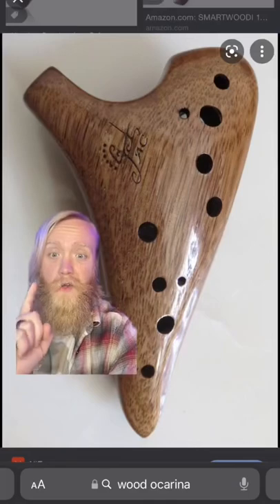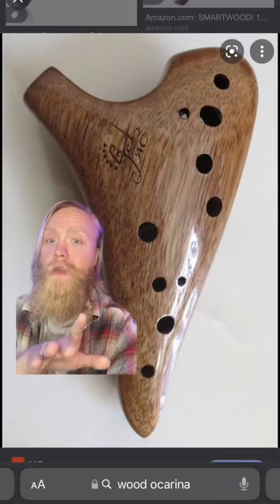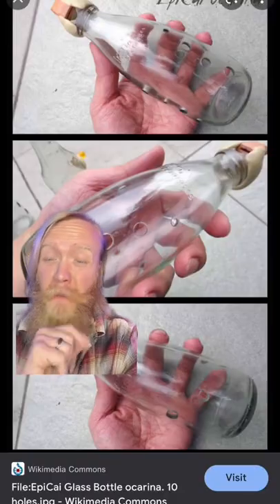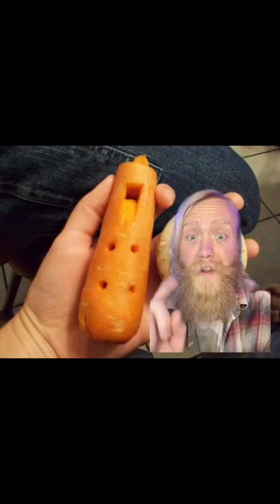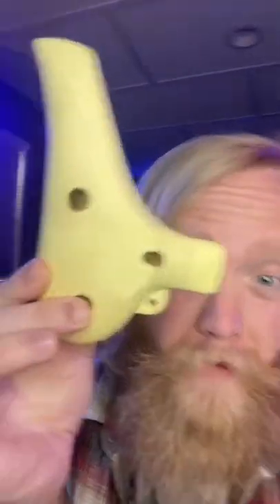What are ocarinas made of?